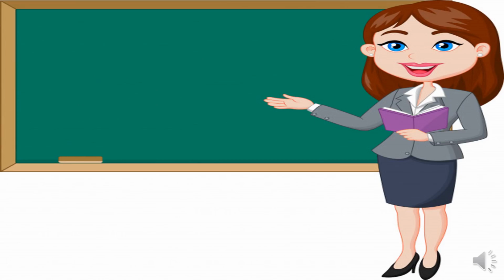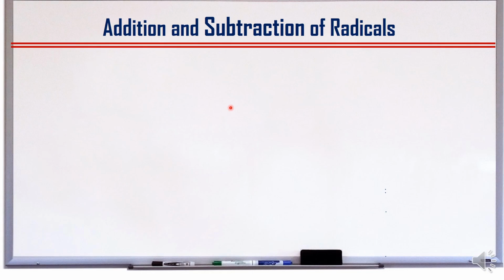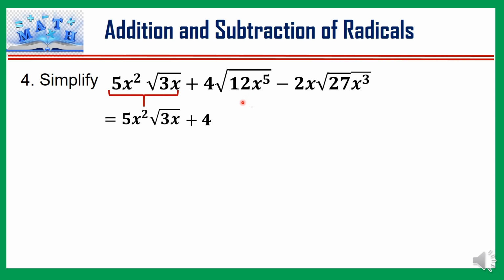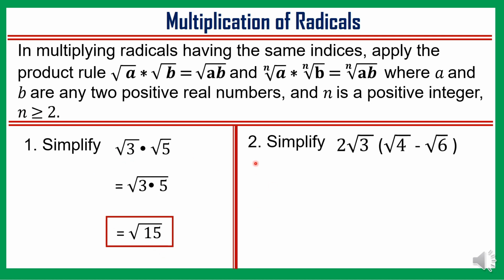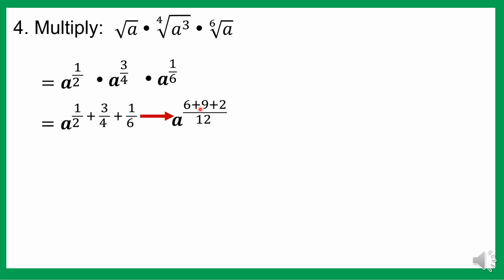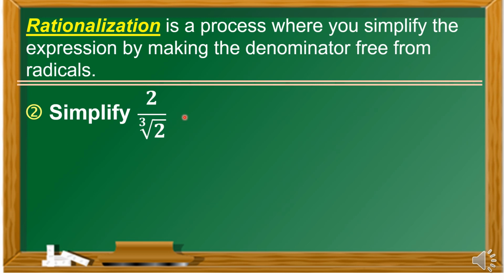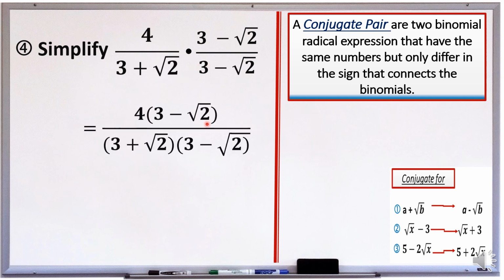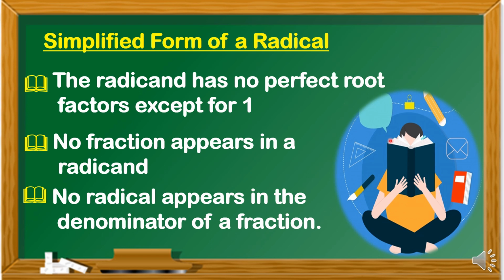Operations on Radical Expressions - Math 9 Week 7 Quarter 2 Project SOAR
Batang MANDunong, samahan si Teacher FEBBIE ng ERIS upang mag-aral sa week 7 lessons ng Quarter 2 GRADE 9 MATHEMATICS ng inyong CLAID Modules. Math-sayang Math-aral, tayo nang Math-tuto!